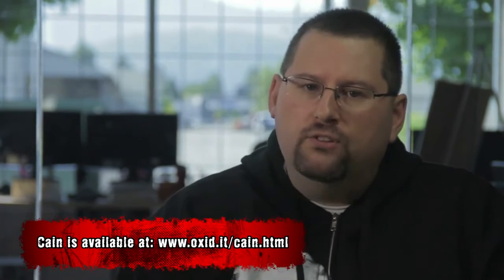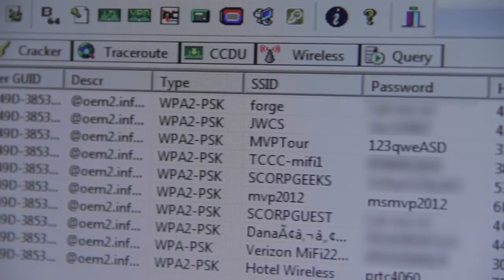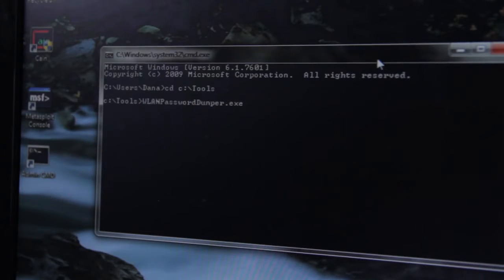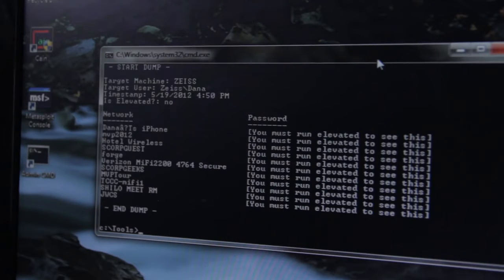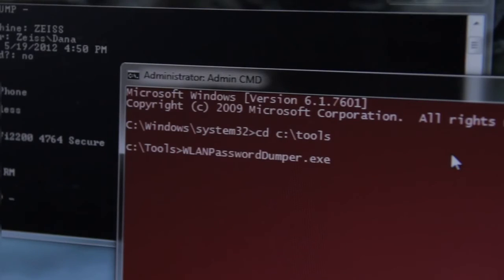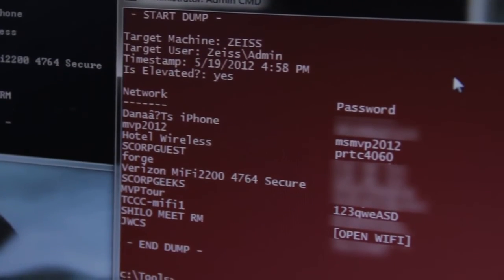Crack The Cred - Episode 106 : Wireless Passwords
Today we cover a handy little way to get around wireless security.

Note: This is an archive of the original content from my days at Scorpion Software.
Want to get exclusive tips, tricks and killer command line cheats to hack your apps and infrastructure?